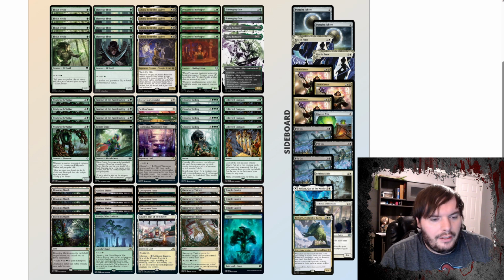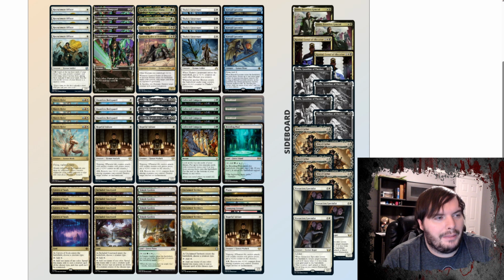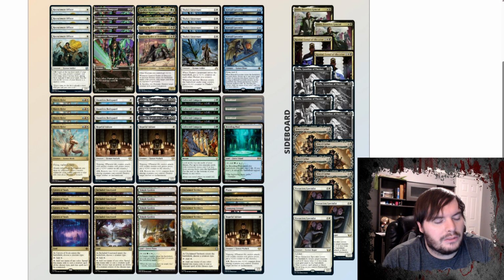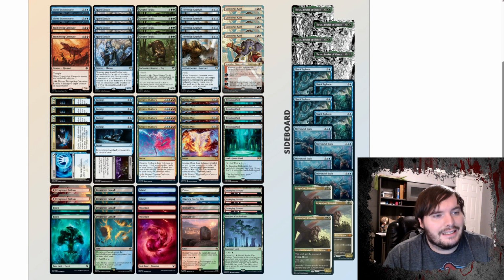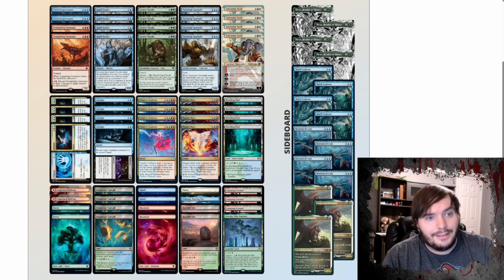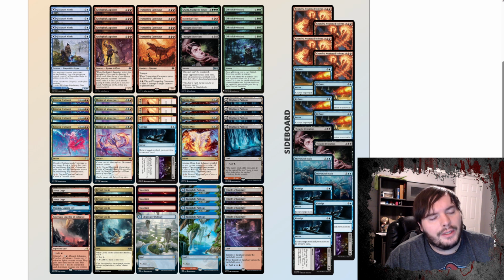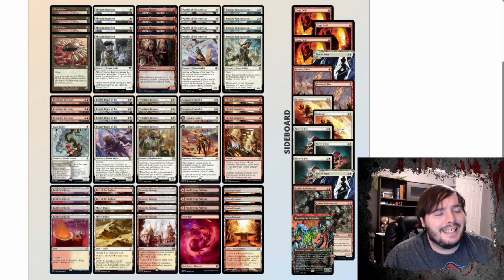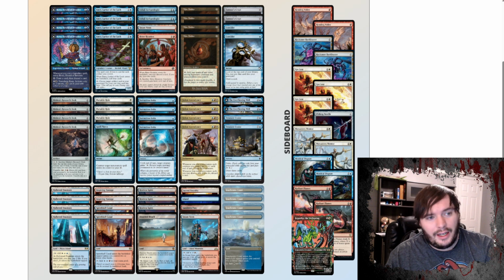13 Sweet Competitive Lists | MTG Pioneer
13 Pioneer Lists